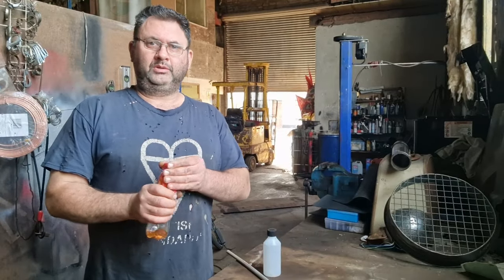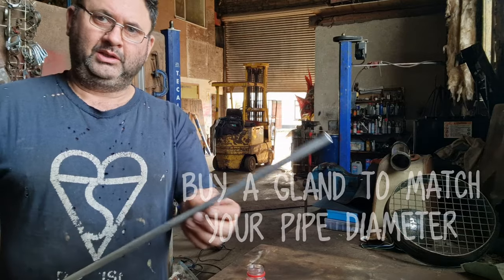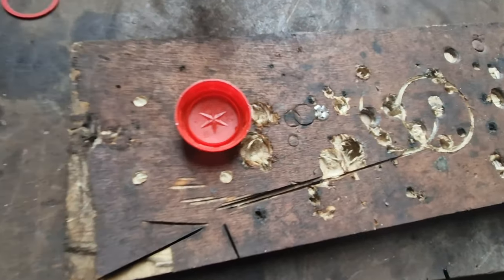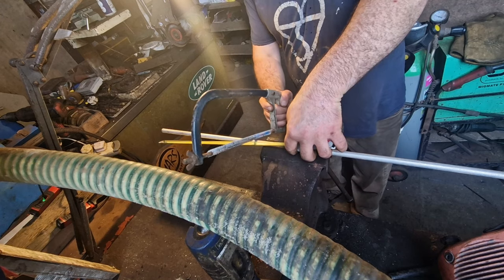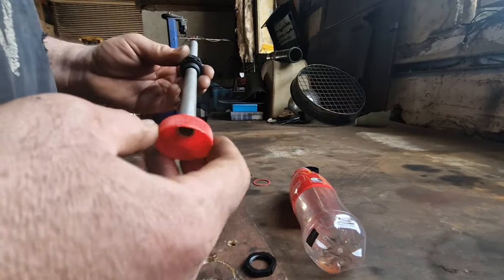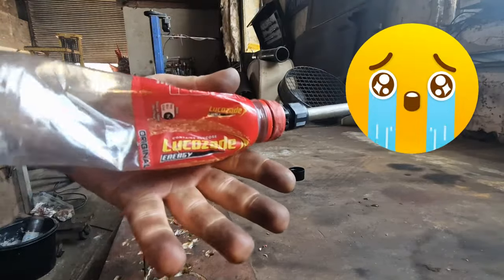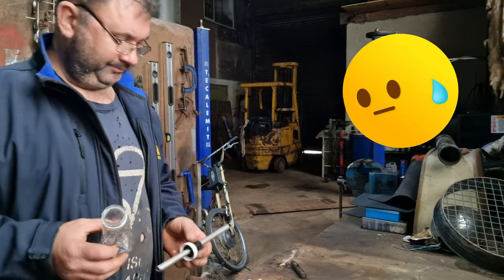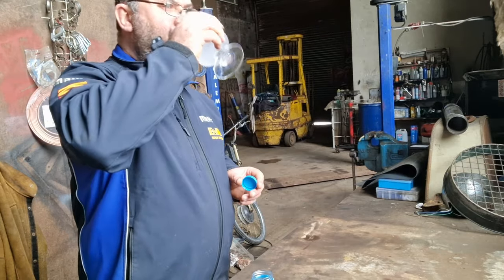HOW TO Make a DIY GOLD Snuffer bottle for SNIPING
i recently got into Sniping and one tool you need is a Snuffer bottle like @officialtassieboysprospecting uses.

So in this video i had a go at making one and you can join me in viewing my progress and seeing how that ended up.

Here is my How to make a gold snuffer bottle @AurProspector style.